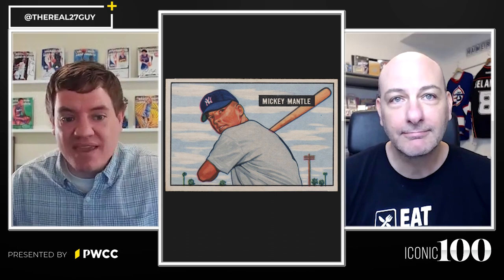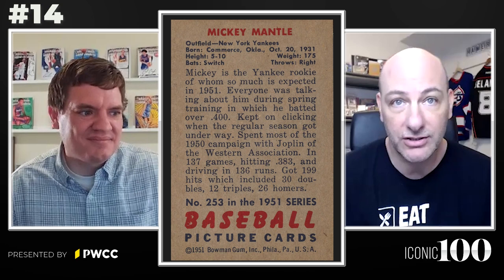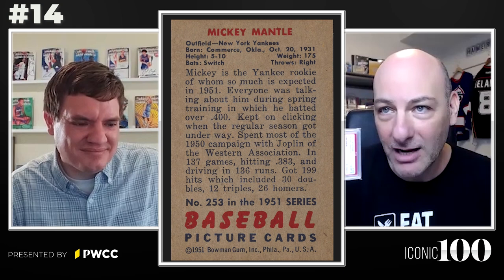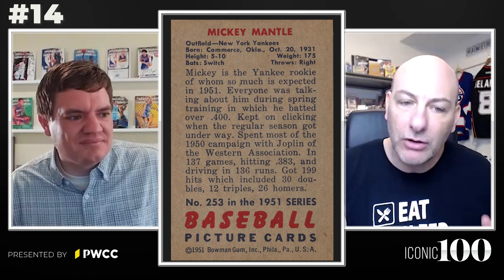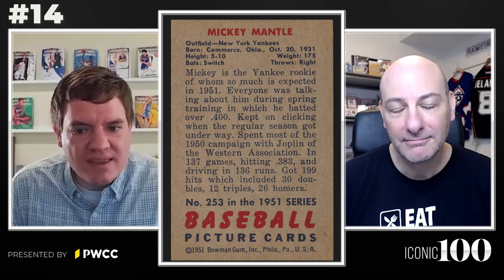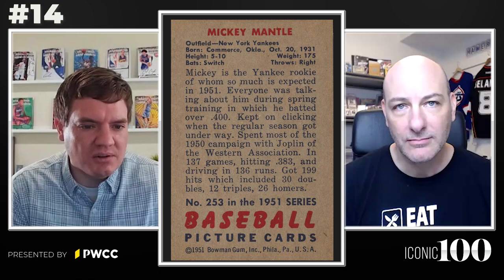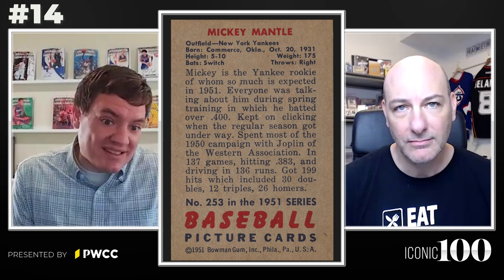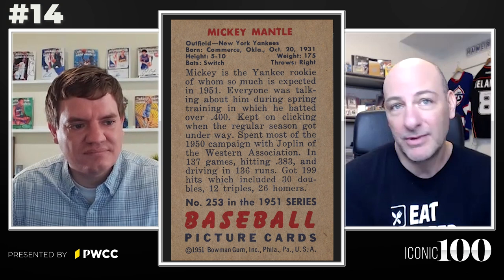Iconic 100 Countdown | #14 - 1951 Bowman Mickey Mantle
His true rookie and an absolutely stunning card - Mickey Mantle's 1951 Bowman arrives on the Iconic100 countdown at #14. Jeremy Lee, host of @SportsCardsLive, joins the show to discuss what makes it worthy of a Top 15 spot.

Join us everyday at 6PM EST for a new card on the Iconic 100 countdown.